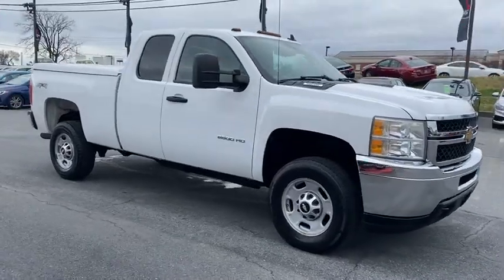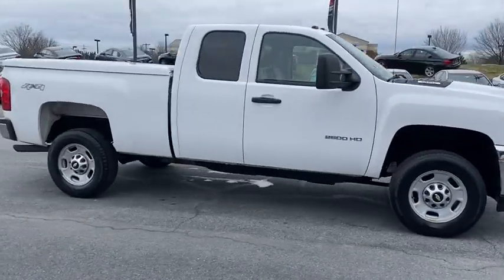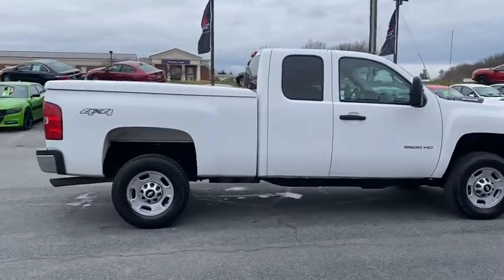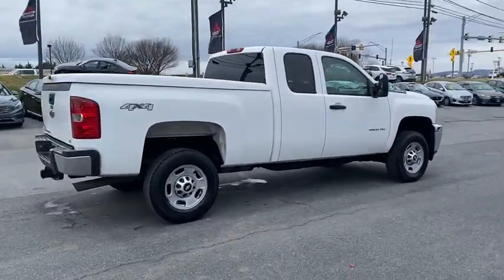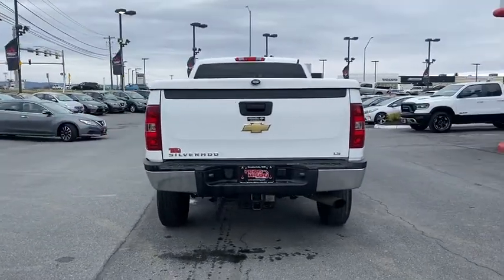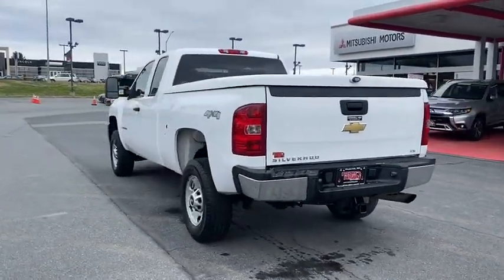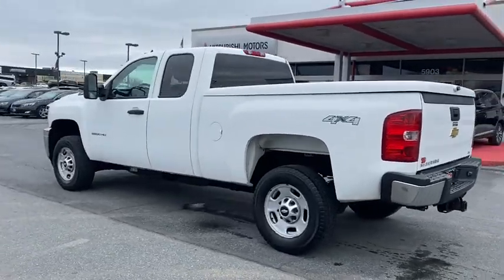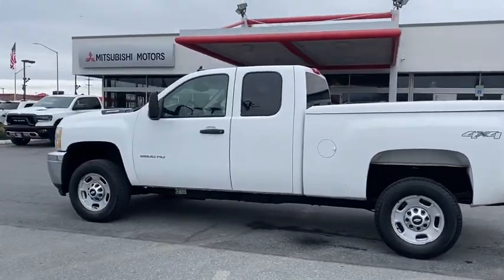2011 Chevrolet Silverado_2500HD Rockville, MD, Frederick, MD, Hagerstown, MD, Leesburg, VA, Harp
Used 2011 Chevrolet Silverado_2500HD available in Rockville, Maryland at Renn Kirby Mitsubishi. Servicing the Frederick, MD,  Hagerstown, MD,  Leesburg, VA,  Harpers Ferry, WV area.
2011 Chevrolet Silverado_2500HD 4WD Ext Cab 144.2 Work Truck - Stock#: U6989 - VIN#: 1GC2KVCG0BZ122378

Renn Kirby Mitsubishi is pleased to be currently offering this 2011 Chevrolet Silverado 2500HD Work Truck with 171517mi. Take home this Chevrolet Silverado 2500HD Work Truck and you will have the power of 4WD. Its a great feature when you need to drive over tricky terrain or through inclement weather. Youve found the one youve been looking for. There is no reason why you shouldnt buy this Chevrolet Silverado 2500HD Work Truck. It is incomparable for the price and quality. Interesting features of this model are powerful engine lineup Superior heavy-duty towing and hauling capability of towing over 10000 pounds  class-leading design and wide variety of configurations At Renn Kirby Mitsubishi Its all about the adventure and getting the most enjoyment out of your new ride. we strive to provide you with the best quality vehicles for the lowest possible price and this is no exception.
Air bags frontal driver and right-front passenger (Always use safety belts and the correct child restraints for your childs age and size. Even in vehicles equipped with air bags and the Passenger Sensing System children are safer when properly secured in a rear seat in the appropriate infant child or booster seat. Never place a rear-facing infant restraint in the front seat of any vehicle equipped with an active frontal air bag. See the Owners Manual and child safety seat instructions for more safety information.),Air cleaner high-capacity,Air conditioning single-zone manual front climate control,Alternator 125 amps,Assist handle front passenger (Also includes rear assist handles in the headliner on Extended and Crew Cab models),Audio system feature speaker system (Included with (5B5) power windows doors and locks SEO. Includes 4 speakers on Regular Cab models and 6 speakers on Extended and Crew Cab models.),Battery heavy-duty 600 cold-cranking amps maintenance-free with rundown protection and retained accessory power,Brakes 4-wheel antilock 4-wheel disc,Bumper front chrome includes chrome bumper end caps,Bumper rear chrome step-style with pad (Not available with (ZW9) pickup box delete.),Coat hooks rear driver and passenger side,Cooling auxiliary external transmission oil cooler heavy-duty air-to-oil,Cooling external engine oil cooler heavy-duty air-to-oil integral to driver side of radiator tank,Cup holders front (Also includes rear cupholders on Extended and Crew Cab models),Daytime Running Lamps with automatic exterior lamp control,Door handles Black,Driver Information Center with odometer trip odometer and message center (monitors numerous systems depending on vehicle equipment level including low fuel turn signal on transmission temperature and oil change notification) (Driver Information Center controls are operated through the trip odometer button unless (UK3) steering wheel mounted audio controls is ordered. On 1LT and 1LZ includes 8-point compass and outside temperature.),Engine Vortec 6.0L Variable Valve Timing V8 SFI (360 hp [268.4 kW] @ 5400 rpm 380 lb-ft of torque [513.0 N-m] @ 4200 rpm) with (E63) fleetside pickup box (322 hp [240.1 kW] @ 4400 rpm 380 lb-ft of torque [513.0 N-m] @ 4200 rpm) with (ZW9) pickup box delete,Exhaust aluminized stainless-steel muffler and tailpipe,Floor covering Black rubberized vinyl,Four wheel drive,Frame hydroformed front section,Grille chrome surround,Headlamps dual halogen composite with automatic exterior lamp control and flash-to-pass feature,Instrumentation analog with speedometer fuel level engine temperature tachometer voltmeter and oil pressure indicators,Lamps dual cargo area lamps,Lighting interior with dome and reading lights illuminated entry feature and backlit instrument panel switches,Mirror inside rearview manual day/night,Mirrors outside manual Black manual-folding,OnStar delete,Pickup box Fleetside,Power outlets 2 auxiliary instrument panel-mounted with covers 12-volt,Rear axle 3.73 ratio,Recovery hooks front frame-mounted,Seat rear bench (folds up) full width folding 3-passenger (includes child seat top tether anchor) (Standard with Extended Cab models only),Seat trim Vinyl,Seats front 40/20/40 split-bench 3-passenger driver and front passenger manual reclining with outboard head restraints and center fold-down armrest with storage,StabiliTrak stability control system includes electronic trailer sway control intelligent brake assist and hill start assist,Steering column Tilt-Wheel adjustable with brake/transmission shift interlock,Steering